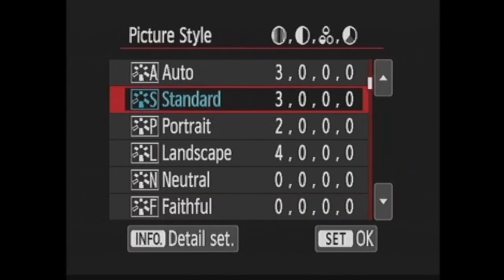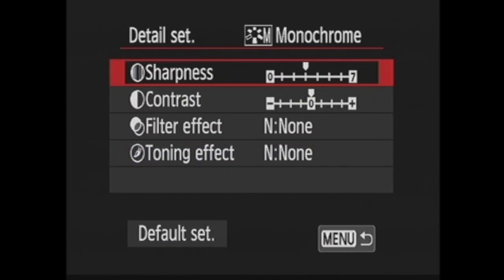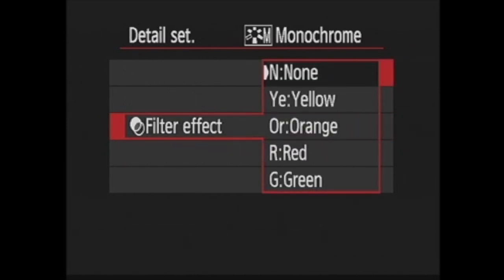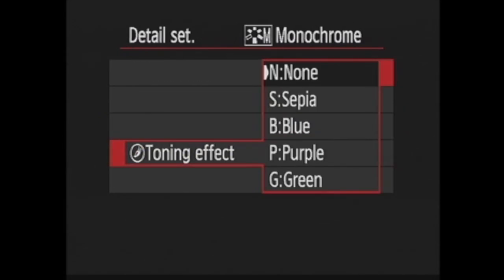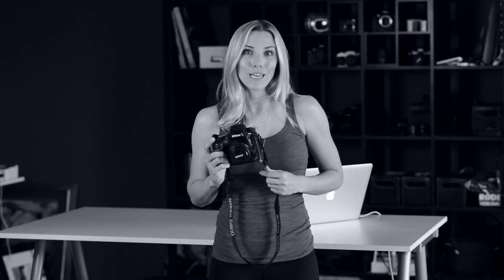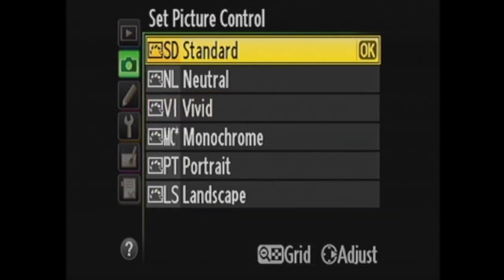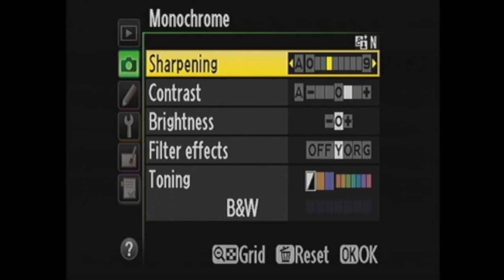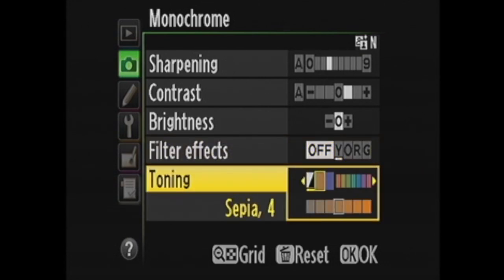Setting Your Camera for Black and White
SnapChick talks about how to set your camera to shoot in black and white!